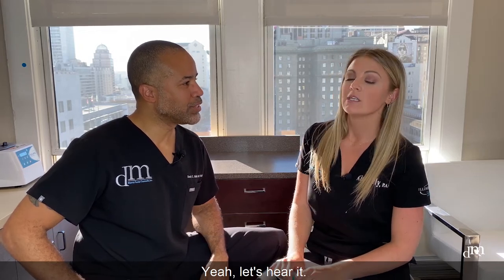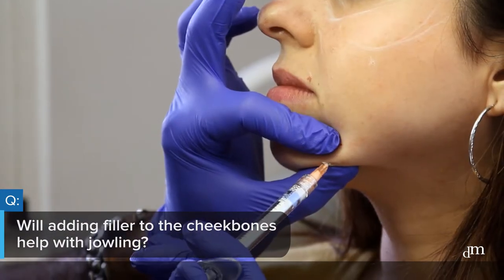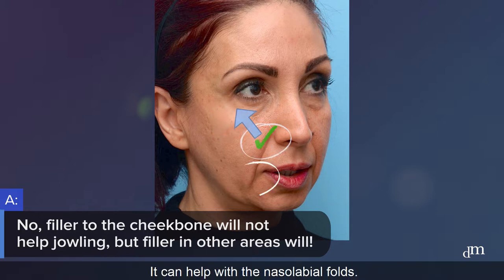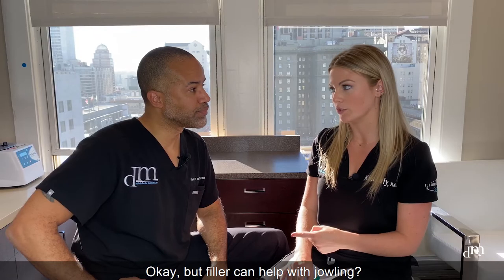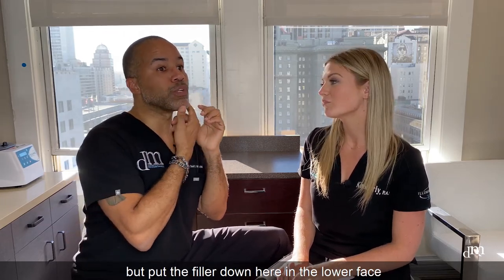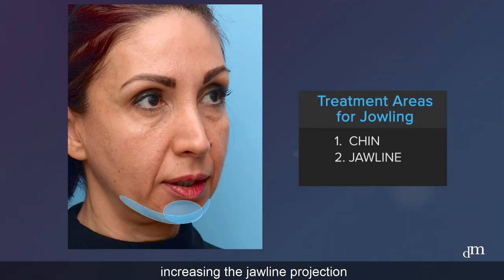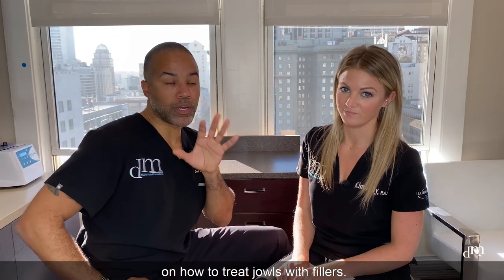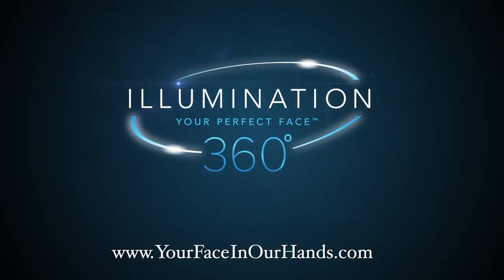Treating Jowls With Cheek Dermal Fillers: Will it Work? Find Out From the Mabrie Facial Institute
Dr. David Mabrie, a dermal fillers specialist in the Bay Area, answers a filler FAQ: Will dermal fillers in the cheeks help with jowling? Watch as Dr. Mabrie debunks this myth and explains a more effective approach for enhancing the jawline and reducing jowls with fillers.

Dr. Mabrie uses fillers such as JUVÉDERM®, Restylane®, and RADIESSE® to help San Francisco women and men sculpt stronger, younger-looking jawlines.

To learn more about defining your jawline with dermal fillers, visit our